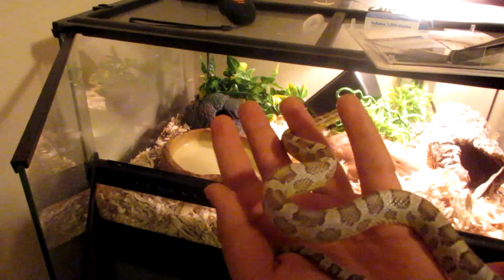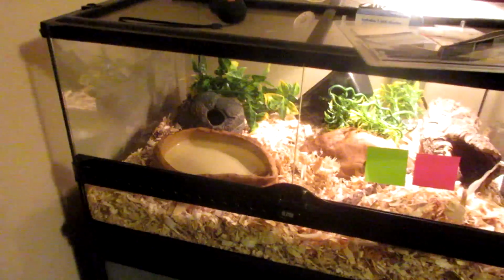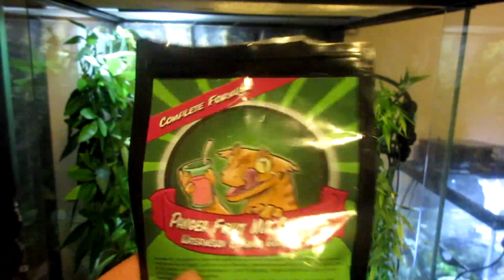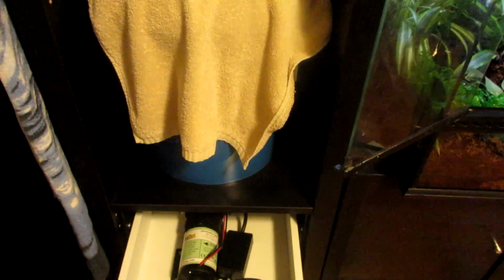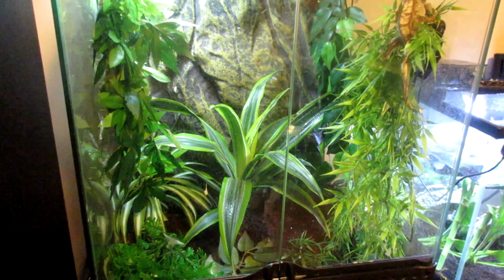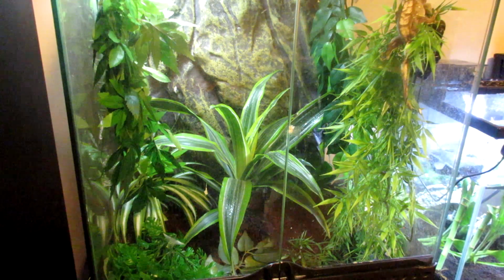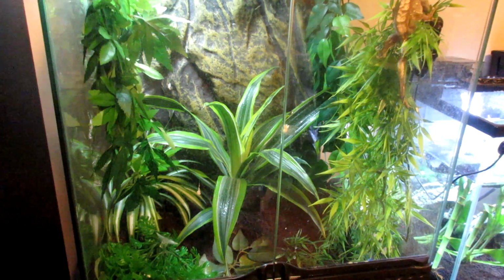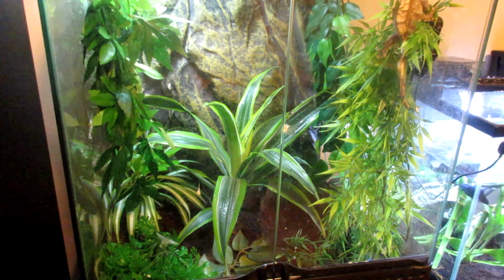TOP 5 BEGINNER REPTILES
If you have any extra questions, ask away in the comments!
*This is my Top 5 list. If you feel that you think you can recommend a different reptile, please polity say so in the comments, and it could be added to the next "Top 5" list!*
If your reading this type "Why trees eat" in the comments. Lets confuse some people!